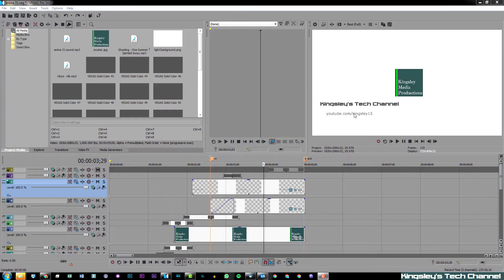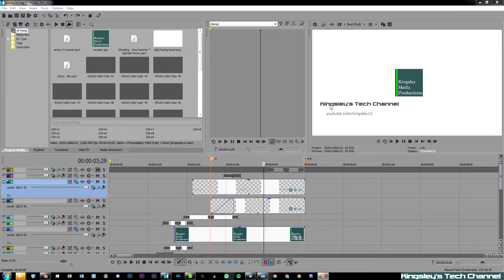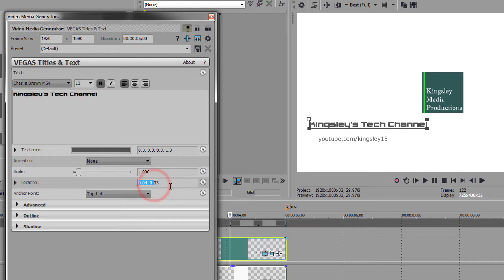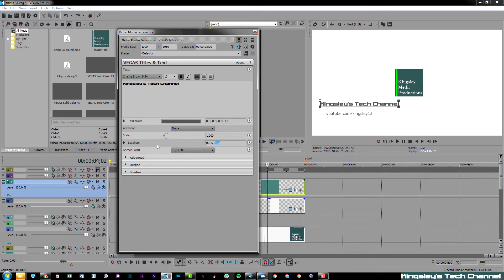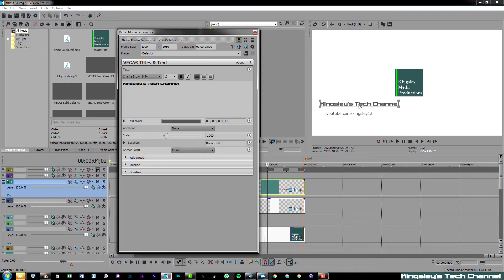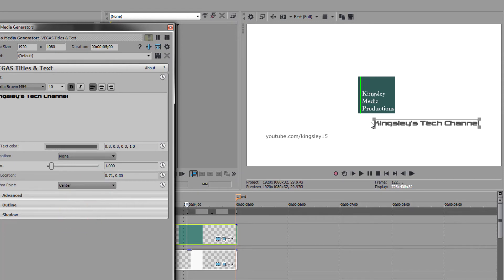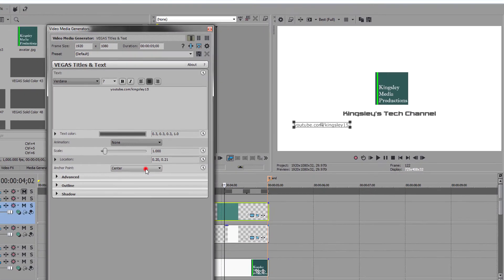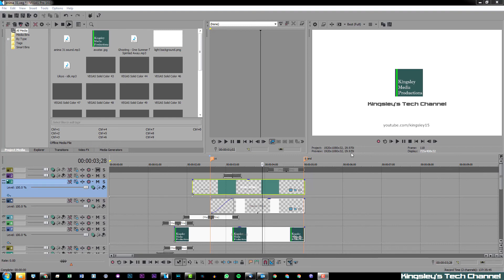How To Accurately Align Text - Sony / Magix Vegas Tutorial #1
Kicking off what will hopefully become a series of Vegas tutorials. Starting off easy. If there's any tutorials you's like to see, leave a comment bellow.

INTRO
Template by – Light's Arts Production
Customised by - Kingsley Chimezie